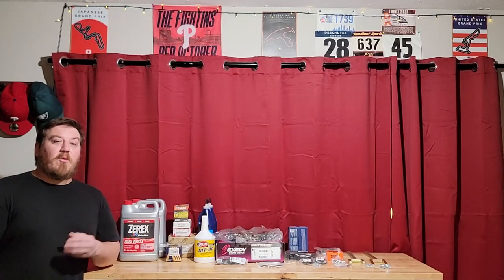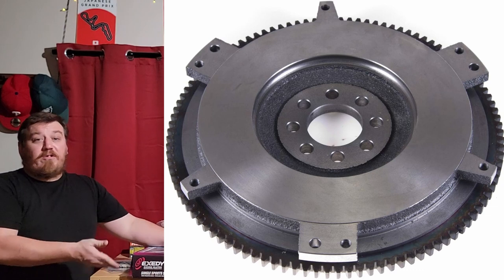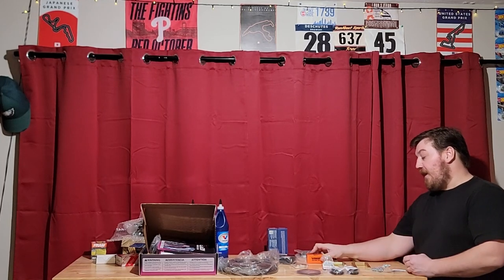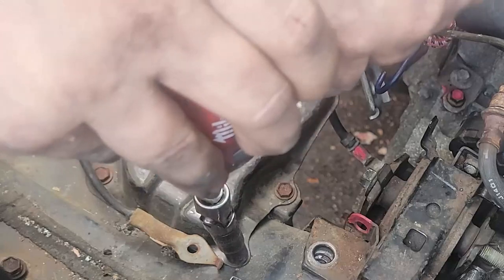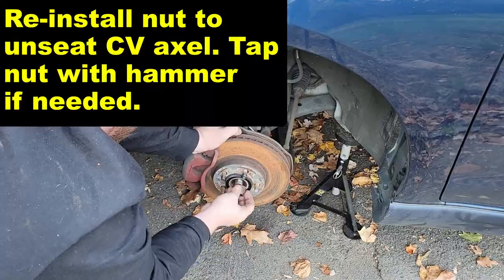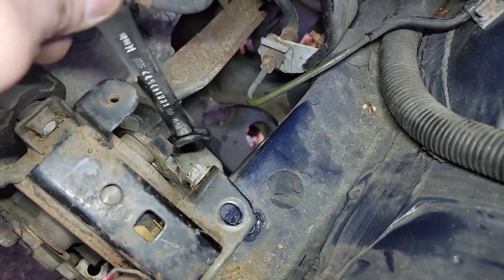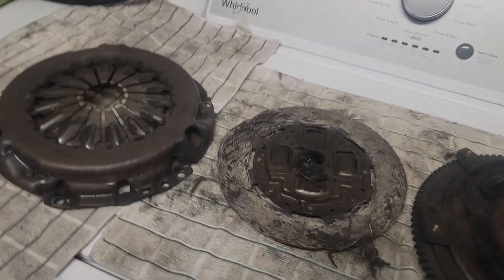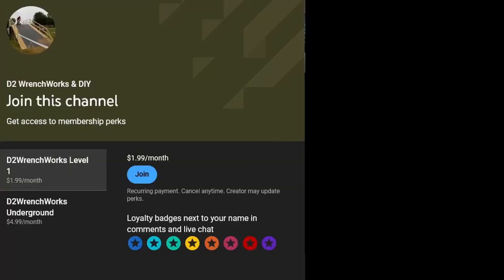ABANDONED MATRIX PART 2: C60 6SPD CLUTCH REPLACEMENT BIBLE! DIY TRANSMISSION REMOVAL & EXEDY UPGRADE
Today we dig DEEP on my 2003 Matrix XRS with 2zz-r engine & 6-speed manual transmission! This car BADLY needs a clutch but also has 130k miles, so it's time to make sure we cover all the supporting repairs while we work! Parts & Tools I use below: